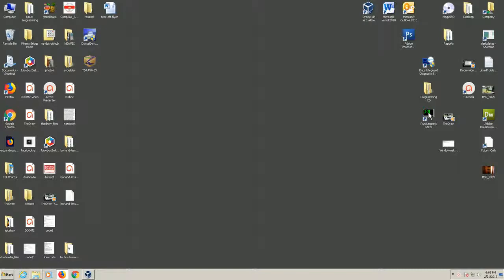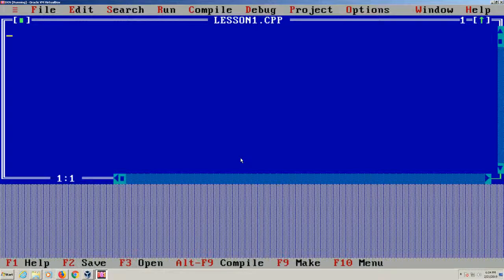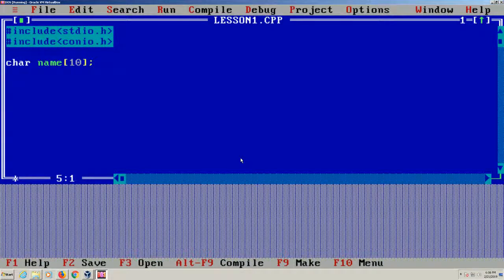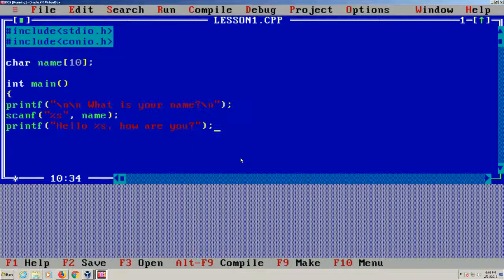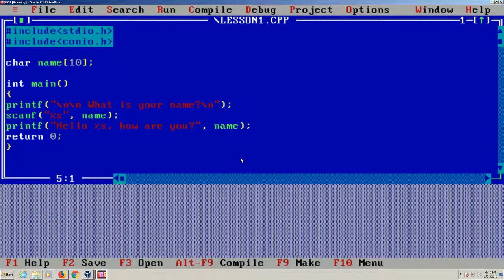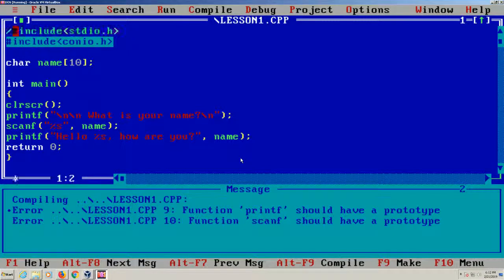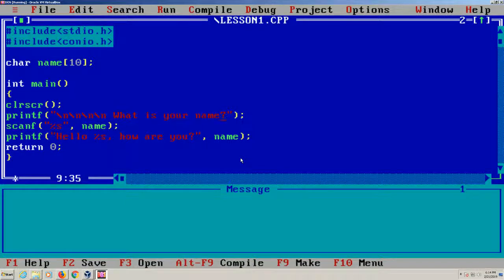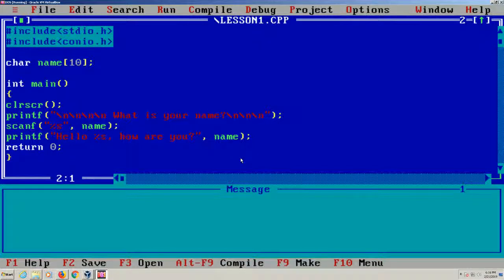C++ Beginner Lesson: Getting User Input, Printf and ScanF functions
Lesson1: C++ Tutorial under DOS Borland C++, Simple starter program to Take A persons name and say hello on the screen. Learn how to Compile and run your first C++ Program by Frank Cid.

We use standard library, we could have used iostream.h which we will get into in one of the proceeding videos.

Lesson1: Frank Cid
Author of Repair Pro Software for Computer Technicians